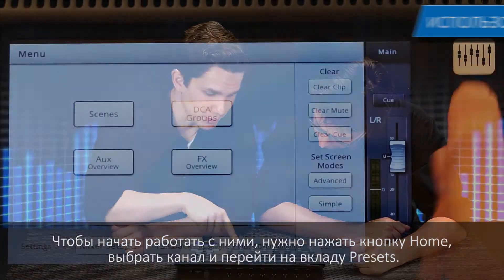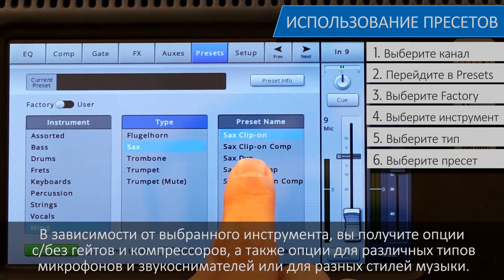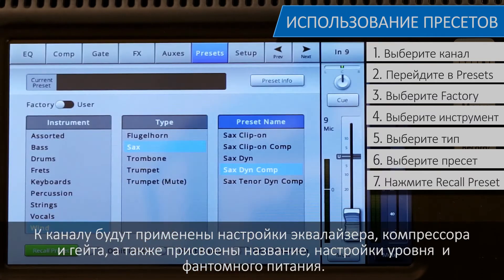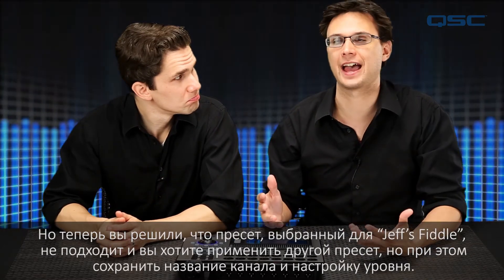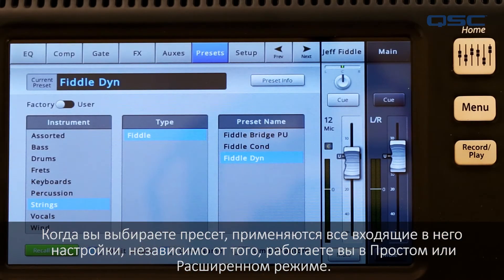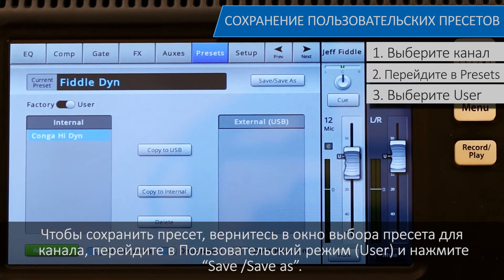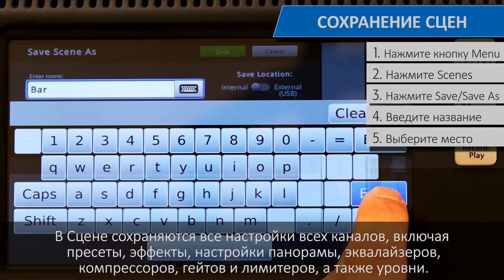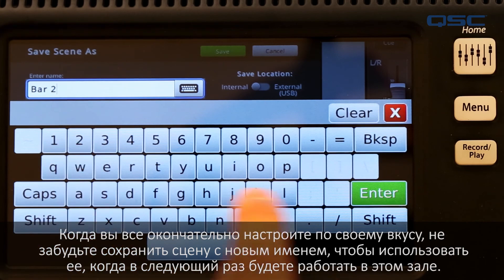QSC TouchMix Training: 03 Preset Library Mixer Scenes (Russian)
TouchMix Training covering Preset Libraries & Mixer Scenes